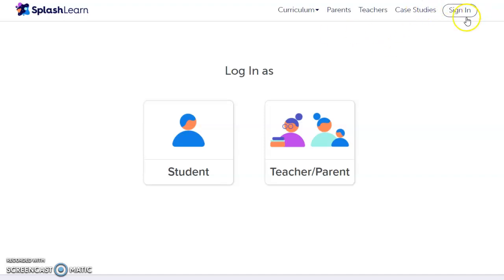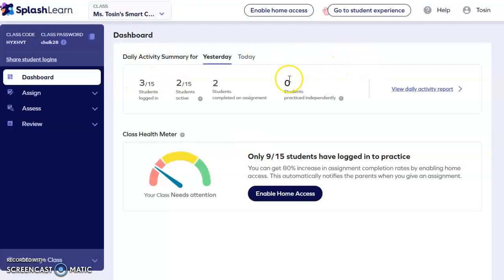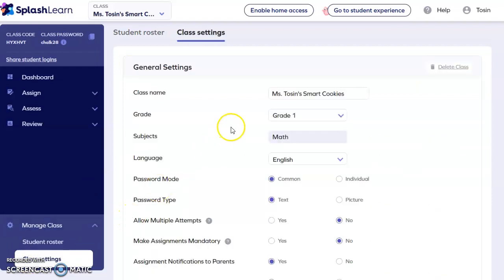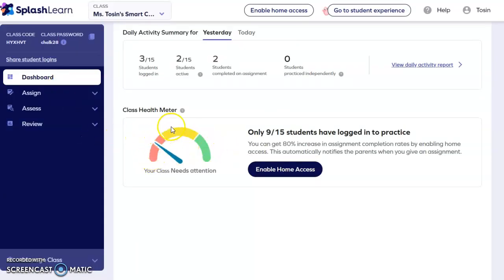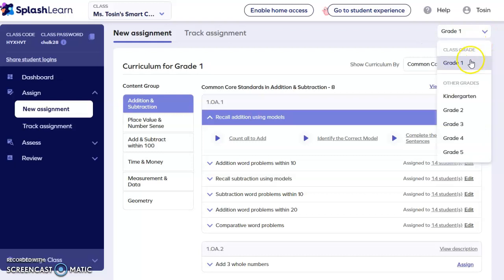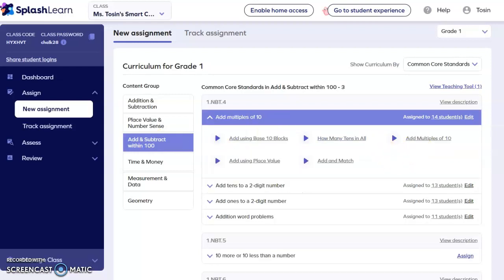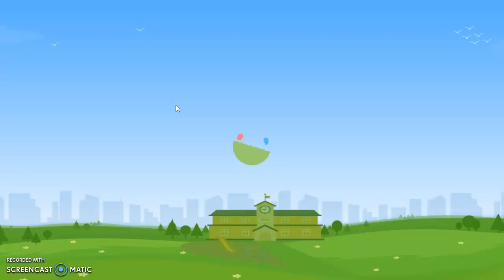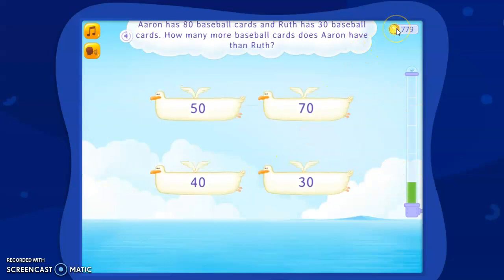SplashLearn Tutorial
This is a tech tool exploration assignment for Edu 508